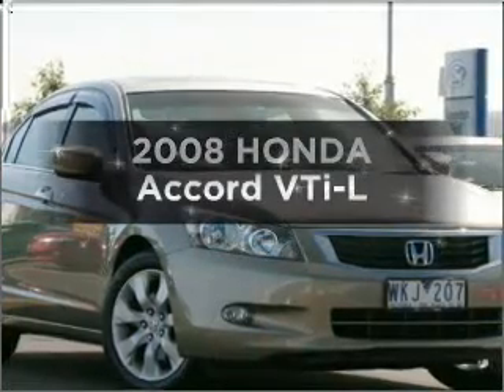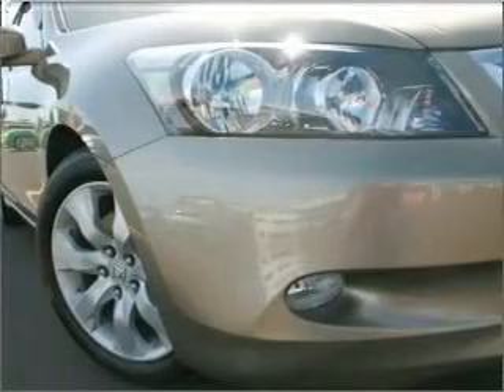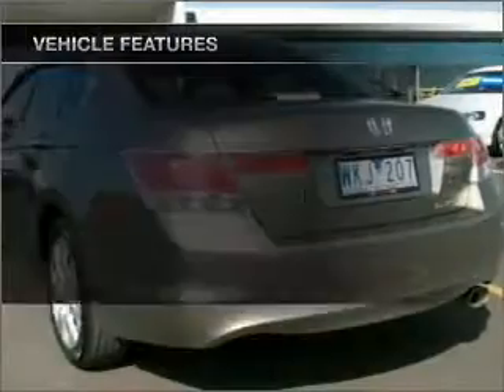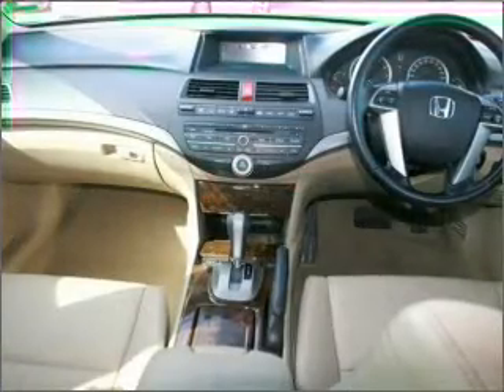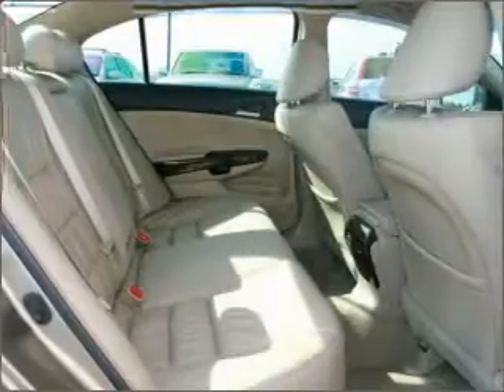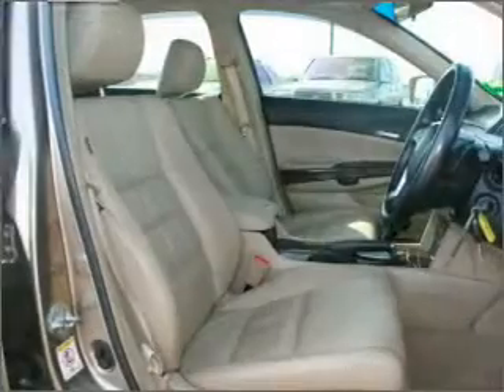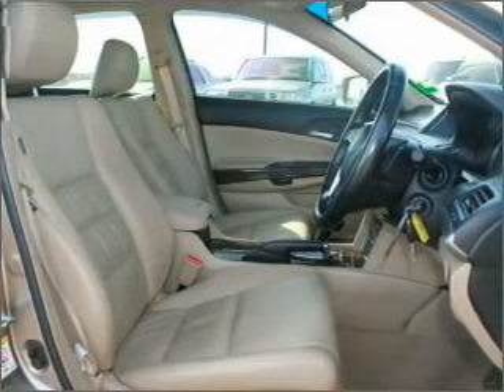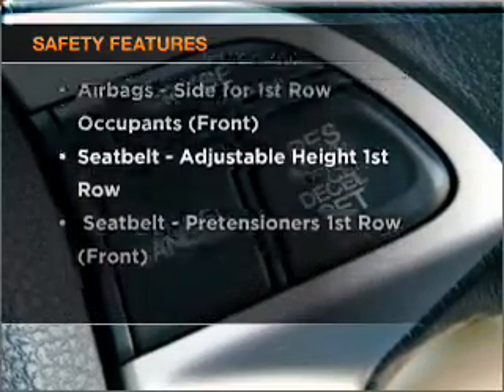2008 HONDA Accord VTi-L - Essendon VIC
2008 HONDA Accord VTi-L 2.4 litre Sports Automatic Sedan Gold Exterior.